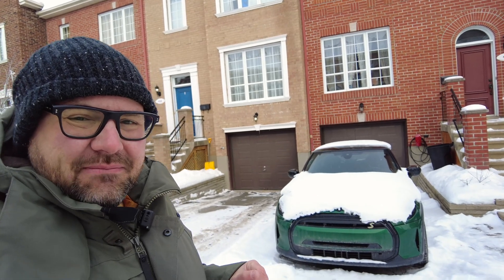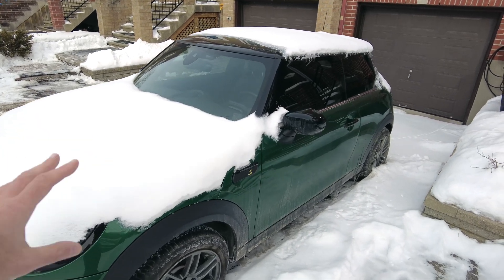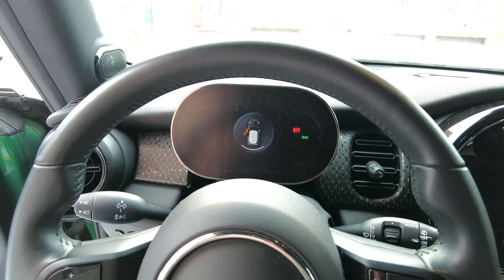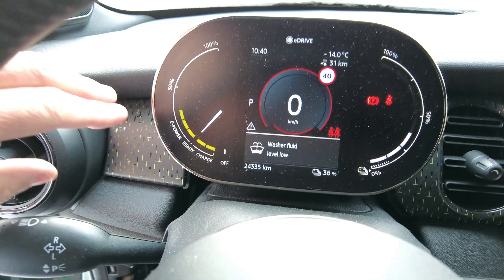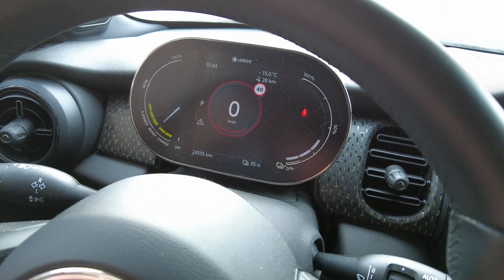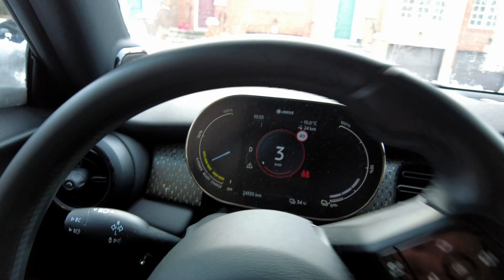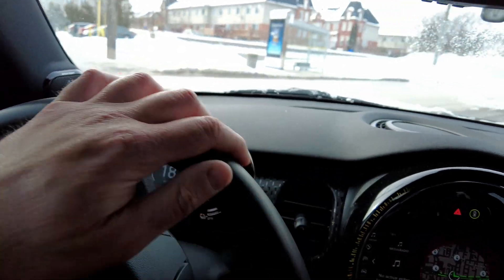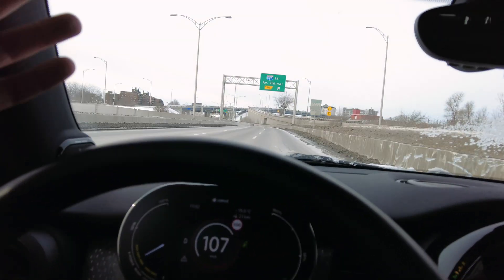I Deep Freeze My EV For 10 Days in -20! To See What Would Happen | EV Winter Reality Check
We often hear that EV's don't work in colder climates. To prove this is not true I left my EV deep freeze parked outside in freezing the Canadian winter for 10 days without plugging it on or driving it then driving it. What happened after this Deep Freeze period? Let's find out!

Chapters:
0:00 Hello and Good Morning
0:27 Car Is Completely Frozen and walk around'
1:22 Start Up and How Much Battery Charge Was Lost?
2:23 EV Battery Temp and Diagnostic
3:36 Going For A Drive And Low Power
4:46 Driving On Highway
6:12 Battery Temp After Driving
7:01 Results, EV Winter Tips and Final Thoughts